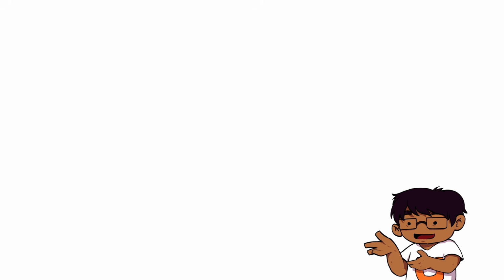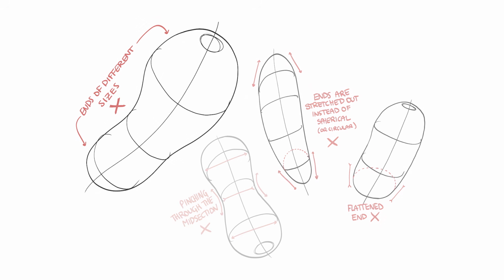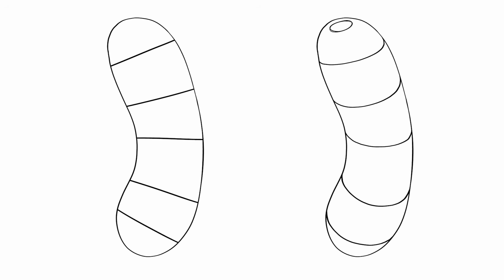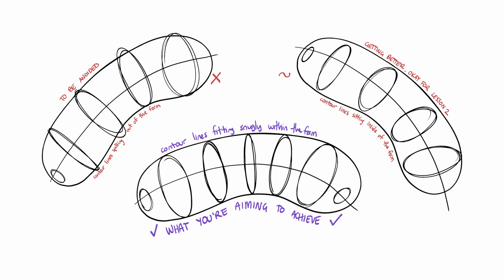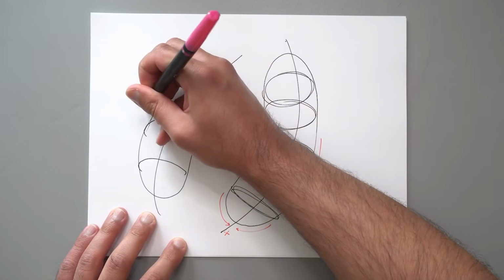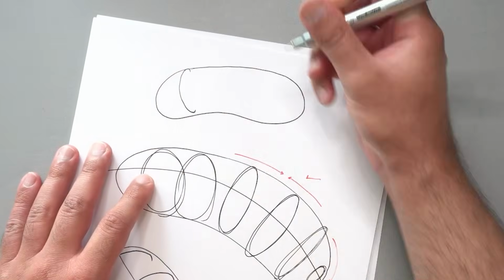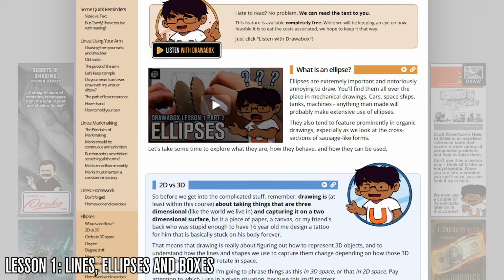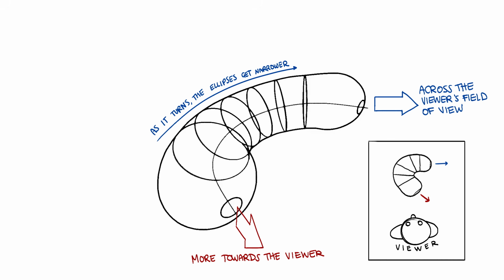Drawabox Lesson 2: Sausages with Contour Lines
The reading for this video is available You can find all the free lessons

00:00 Intro
00:45 Draw a Sausage
02:48 Draw a Line Running Through the Middle of your Sausage
03:28 Draw Contour Ellipses/Curves Along the Length of the Sausage
07:13 Draw a Small Ellipse on the Ends of your Sausages
09:25 Using the Correct Degrees for your Ellipses and Curves
11:16 Outro